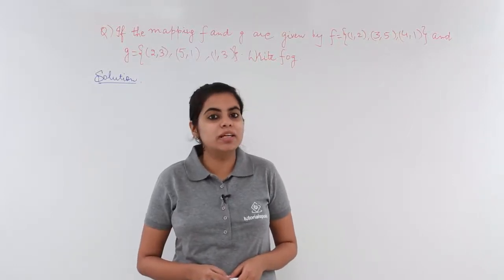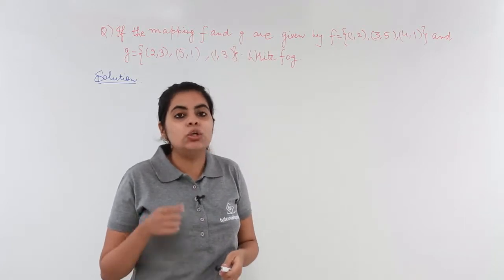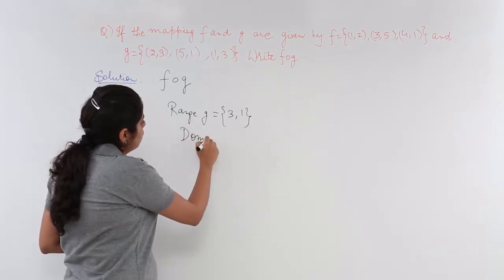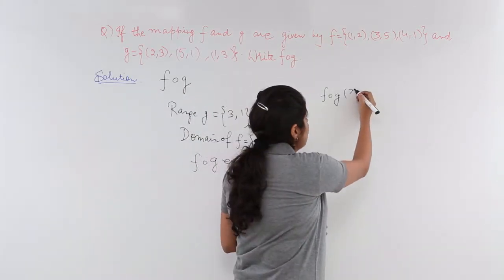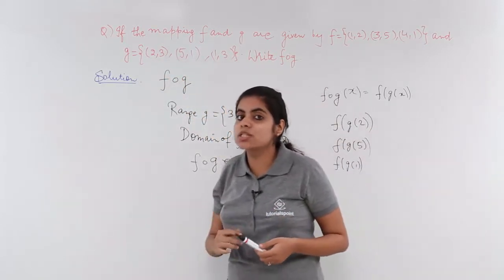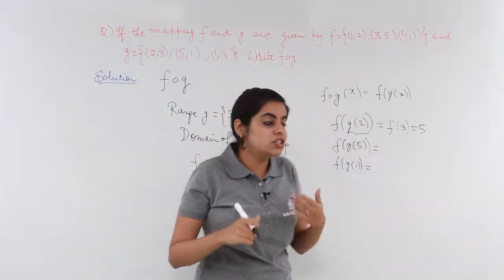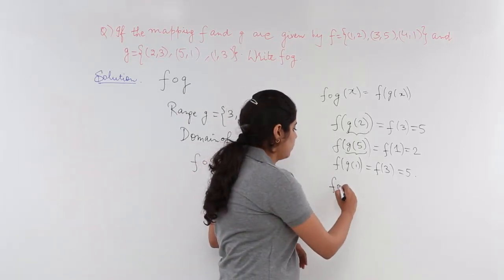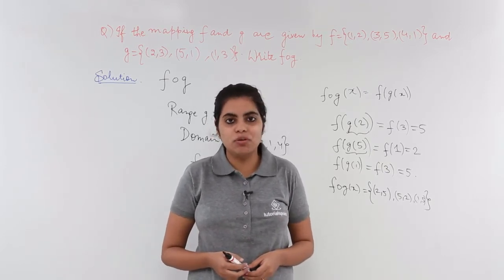Class 12th – Composition of Function Numerical Example-1 | Relation and Functions | Tutorials Point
Composition of Function Numerical Example 1